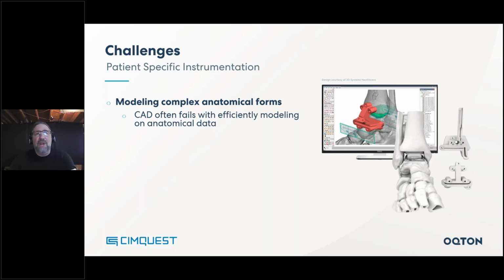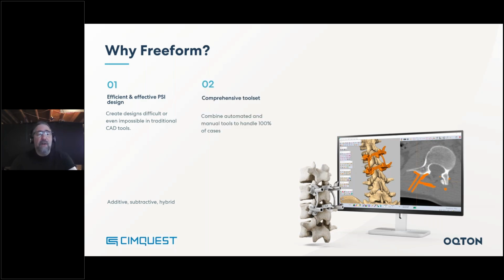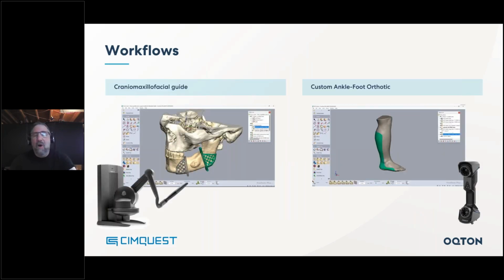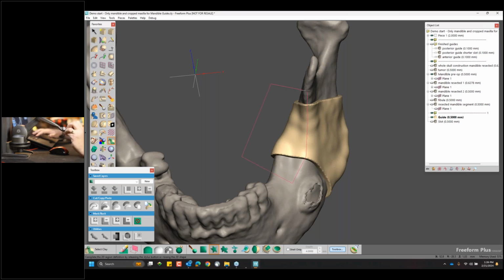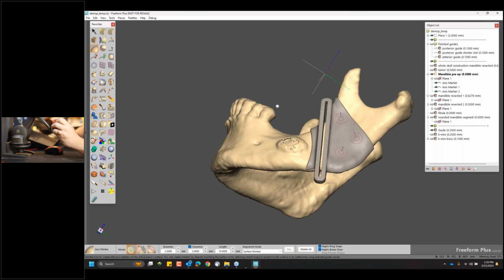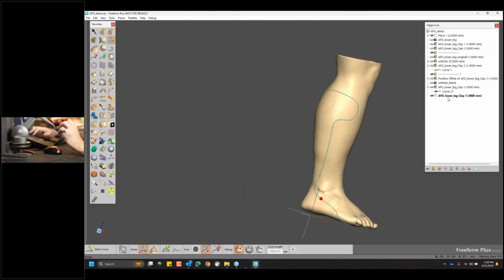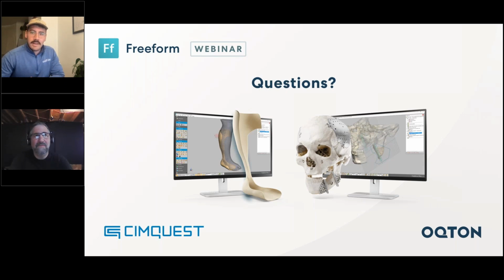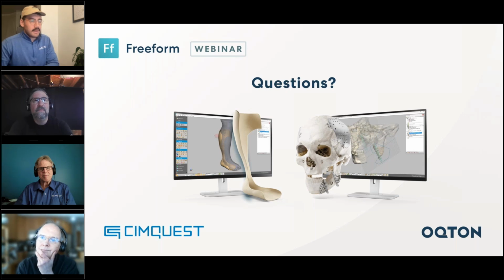Webinar: Redefining patient specific 3D design with Geomagic Freeform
In this webinar, experts from Geomagic and Cimquest will showcase two powerful digital, organic design workflows using Geomagic Freeform; the creation of a Craniomaxillofacial implant and associated cutting guides, and the design of a custom Ankle-Foot Orthotic.

Freeform is the industry’s most comprehensive design software for products across many healthcare specialties. Solve your patient-specific design challenges in the digital world with a single software tool.

In this on-demand webinar you’ll learn how:
- To design in hours, not days, and make manufacturable models without complex file conversions.
- To automate without limits for maximum productivity.
- Freeform supports you at every stage of the product lifecycle, from concept through to market introduction.
- Freeform’s comprehensive suite of design tools empowers medical professionals to design and manufacture perfect products faster.

Speak to sales:
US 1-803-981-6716